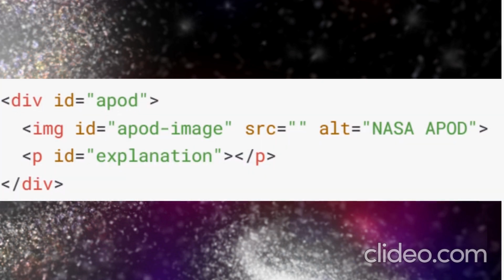Benson API Presentation